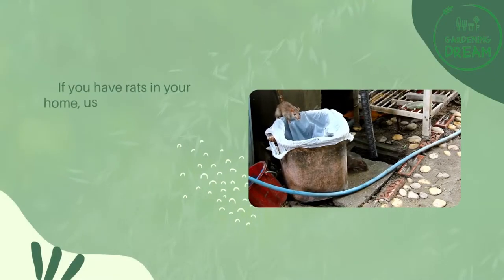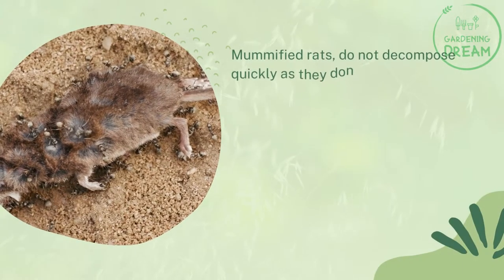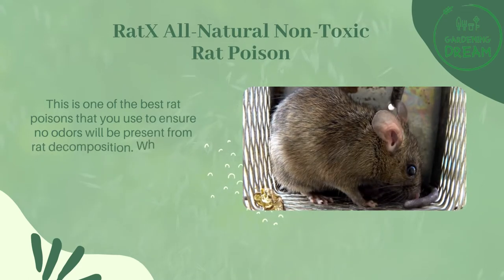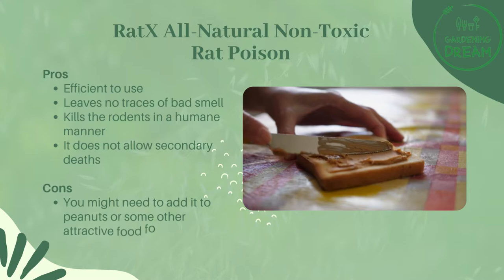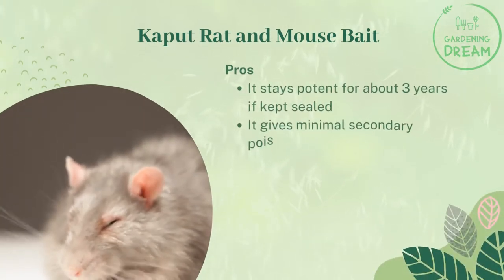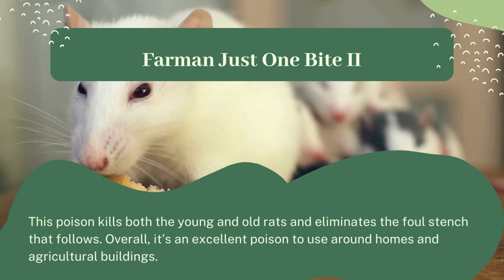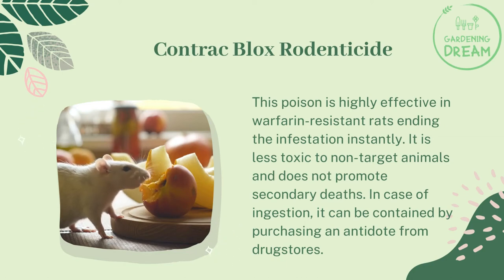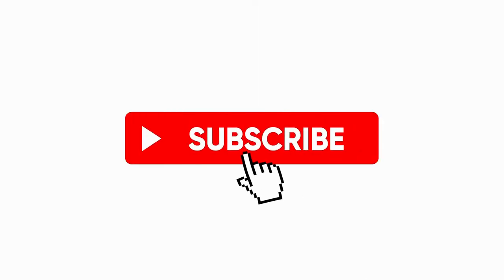The Top Best Rat Poison That Kills Without Odor 1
If you have rats in your home, using rat poison that kills without odor is the best solution to eliminating these destructive pets. This type kills the rats but, unlike others, does not leave behind a trail of smelling dead rats.